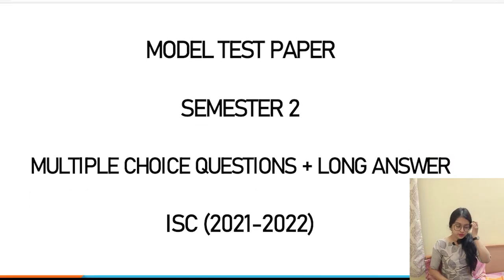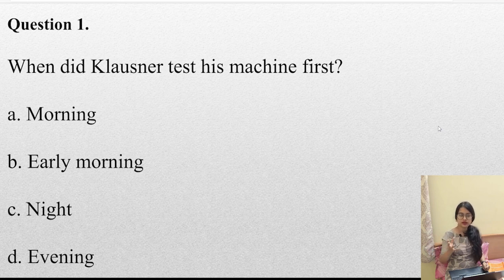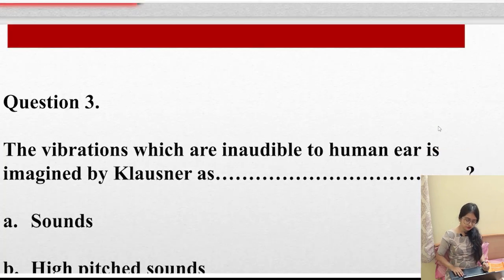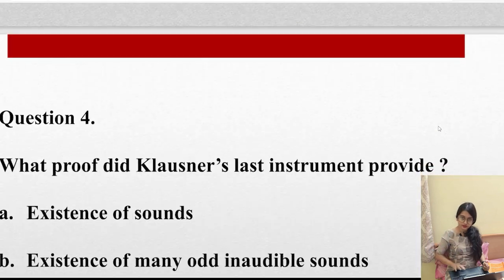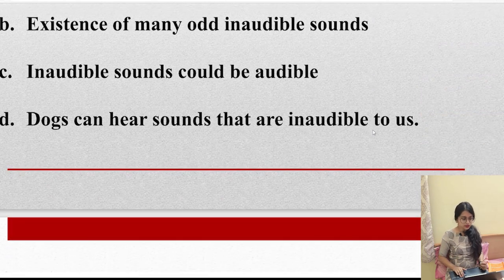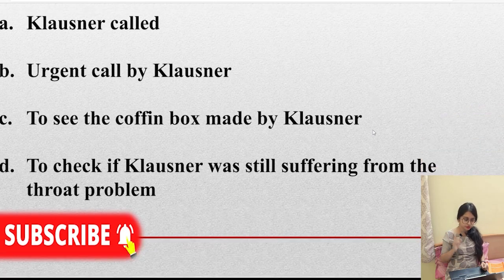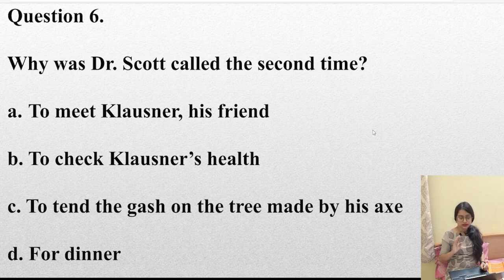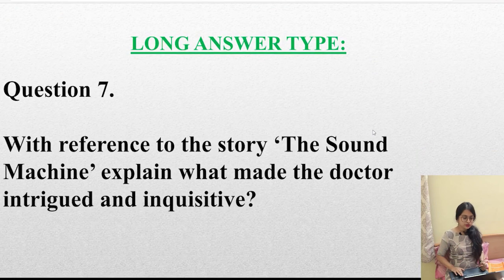The Sound Machine || Roald Dahl || Important questions and answers || ISC Semester 2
1. MCQ QUESTIONS FOR THE NEW SYLLABUS (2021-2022)

SCORE WELL IN LITERATURE. ALL QUESTIONS WILL BE DISCUSSED IN UPCOMING VIDEOS.

According to the new semester system, ISC students will have to answer multiple choice questions for their first semester 2022. Let us prepare for the same.